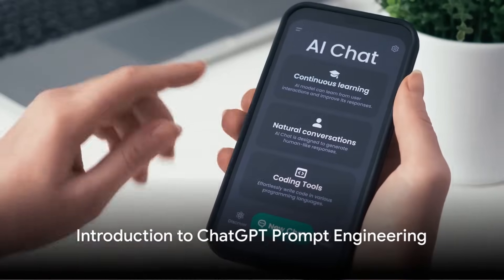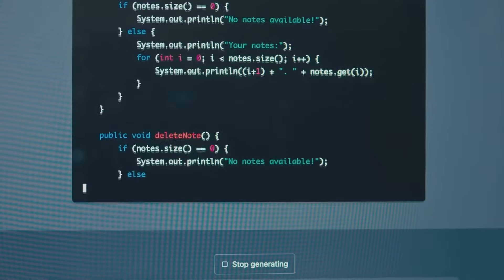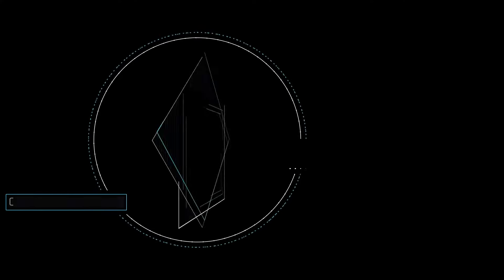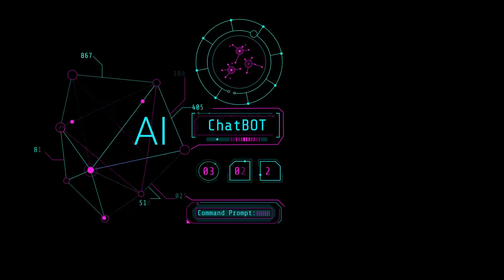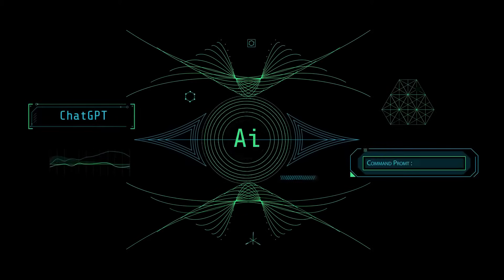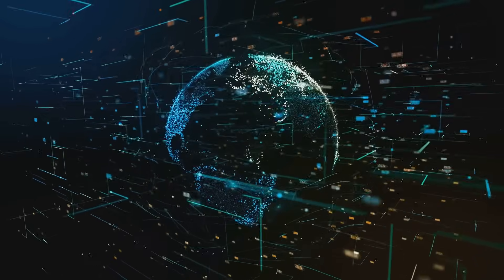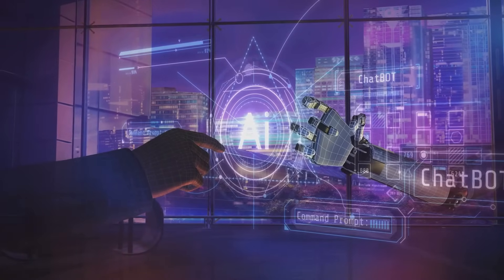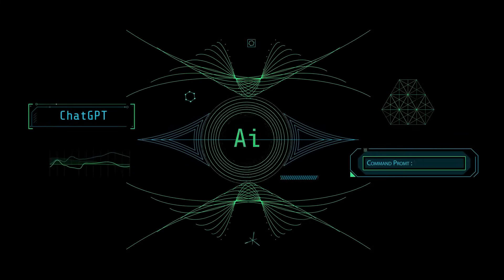What is Prompt Engineering?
Understanding Prompt Engineering